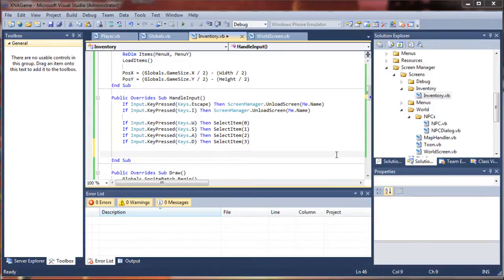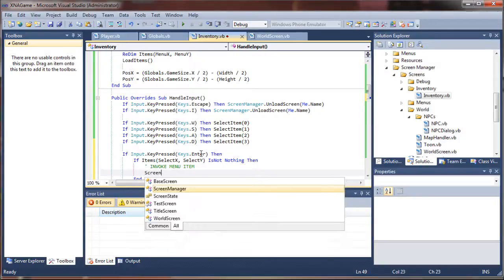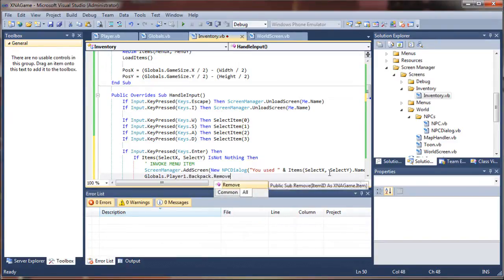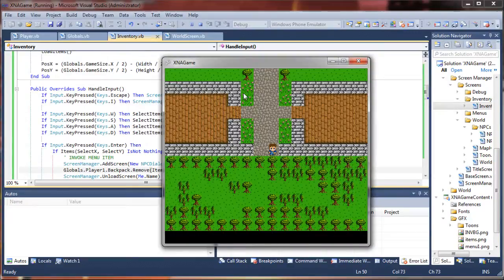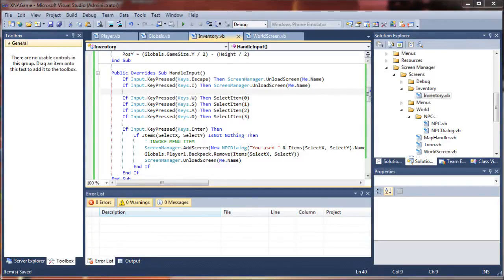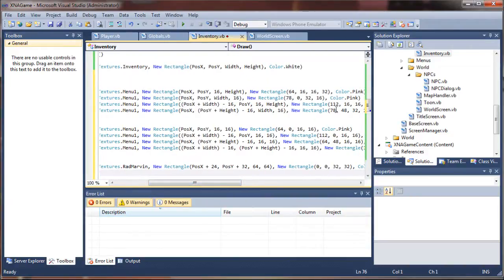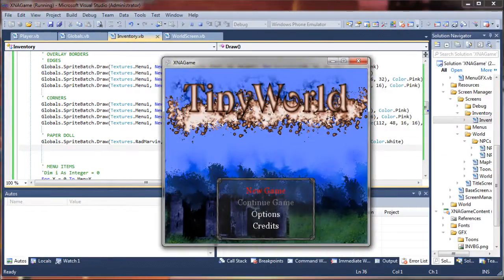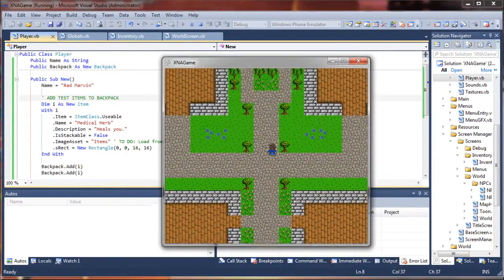VB.NET Game Programming Tutorial - Stackable Inventory System - Part 10 (Visual Basic .NET)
In this Visual Basic game programming tutorial, I'll be showing you how to build a simple backpack screen or inventory system. We'll begin by creating an item class, backpack class, and player class. Then using the methods we construct, we'll add some parts to our backpack and create an inventory screen to display and invoke the items, outputting the